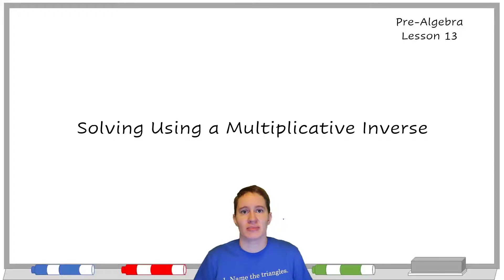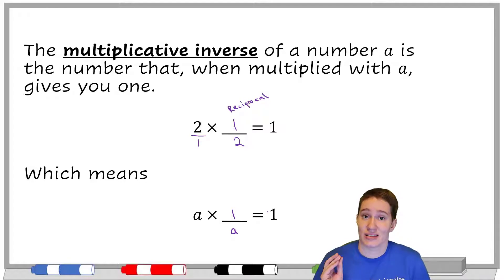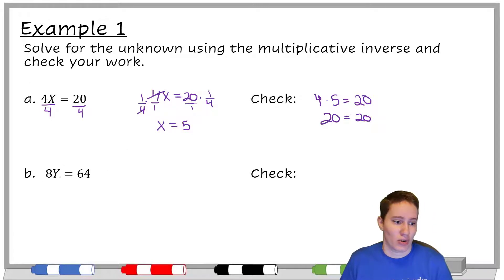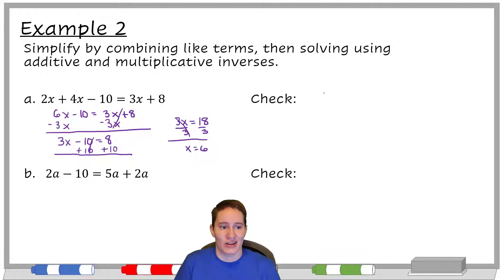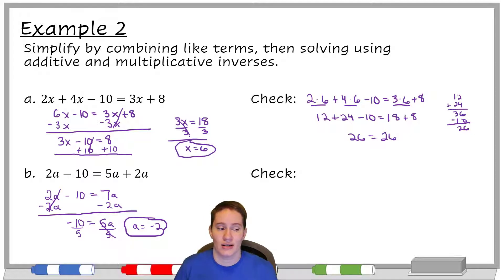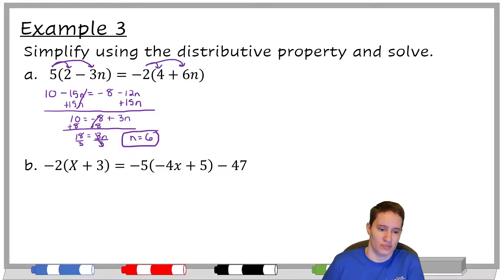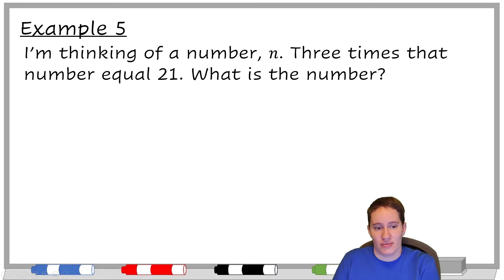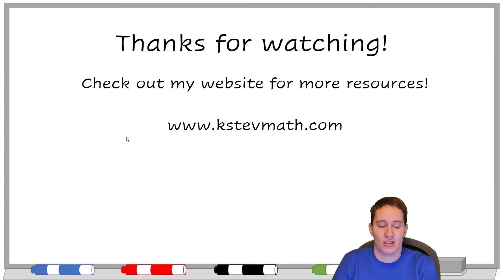KStevMath - Pre-Algebra Math U See - Lesson 13 - Solving Equations Using a Multiplicative Inverse